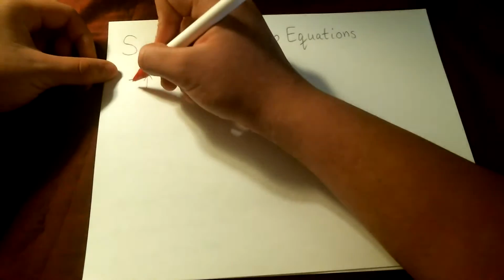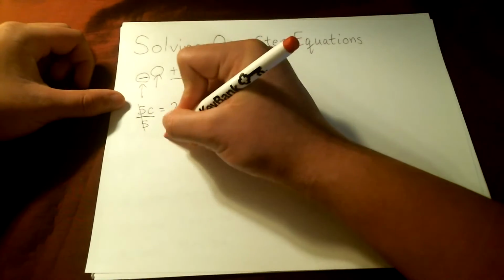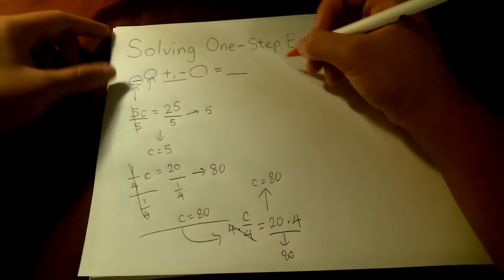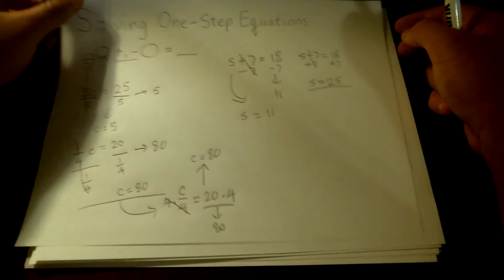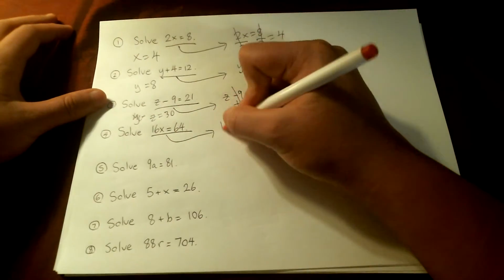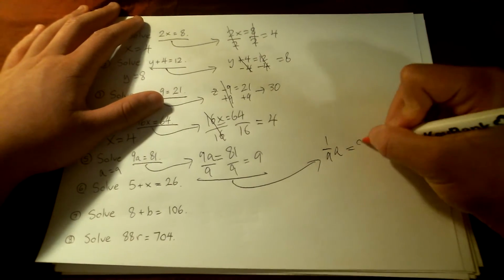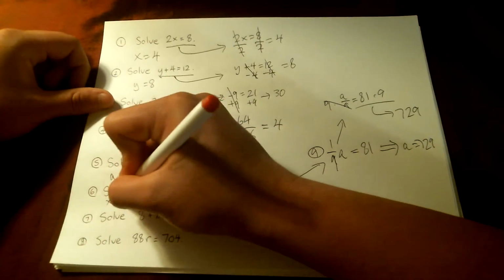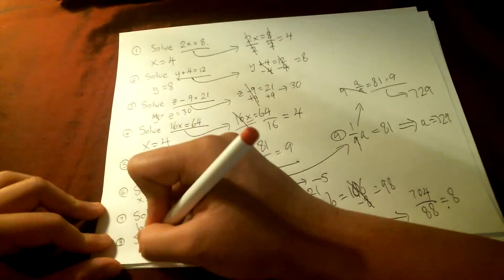Solving One-Step Equations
This video will help you with , with many different practice problems, and step-by-step explanations. With many different problems that are commonly seen and asked, you will be sure to understand and master the material in no time!